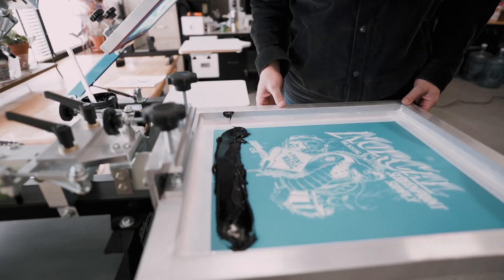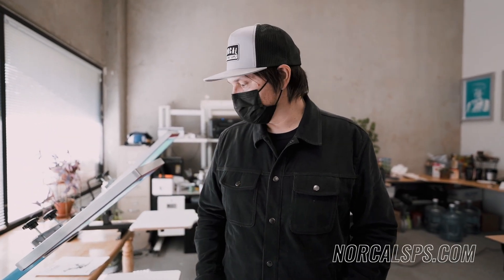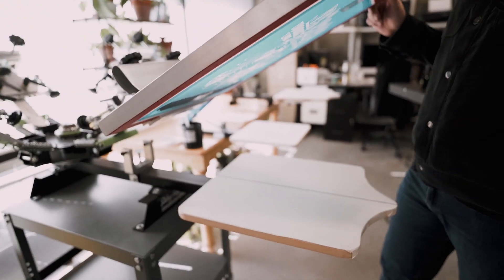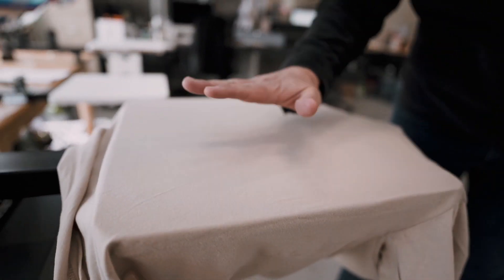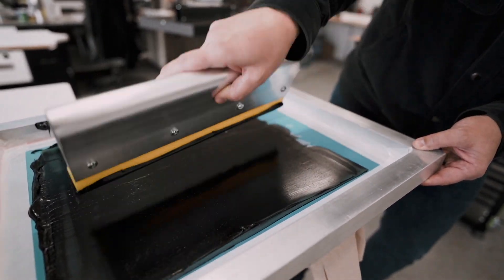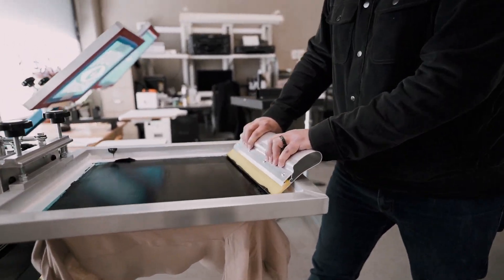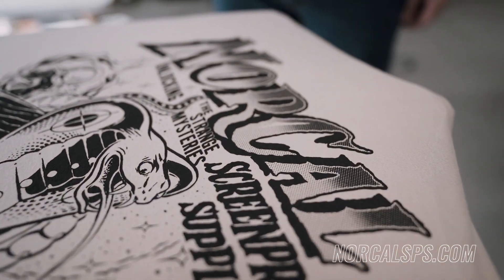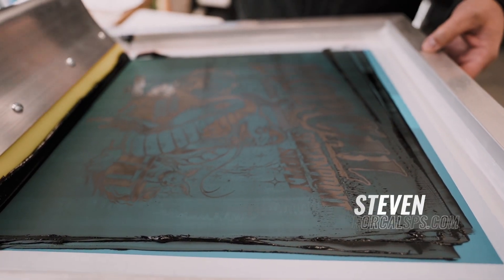One Color Screen Print Sample - NorCal Screen Print Supply